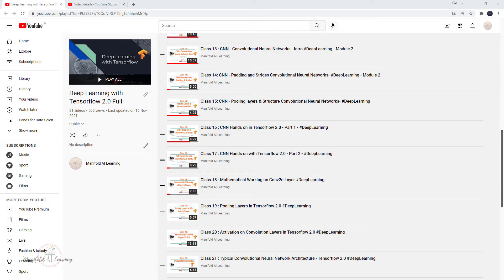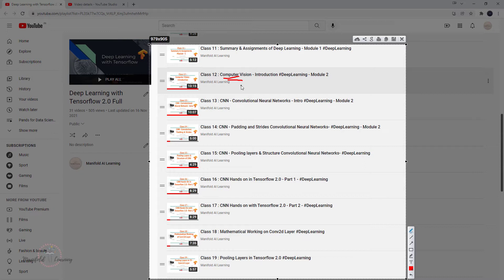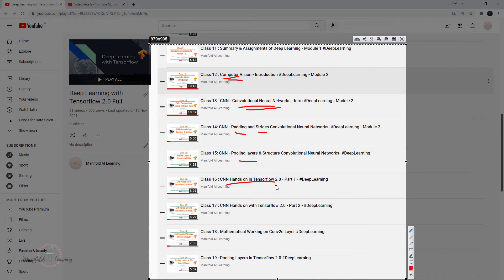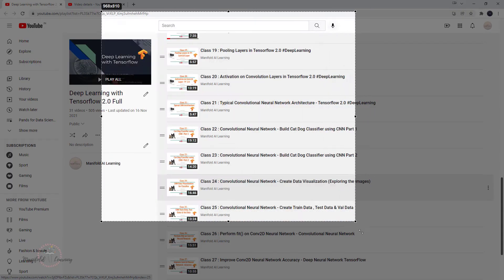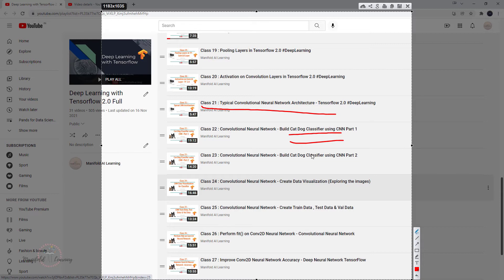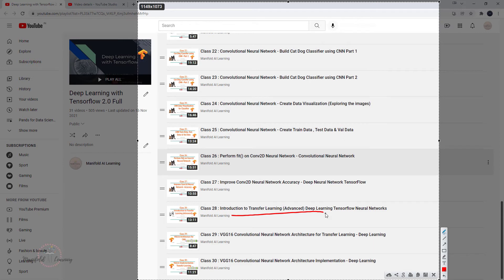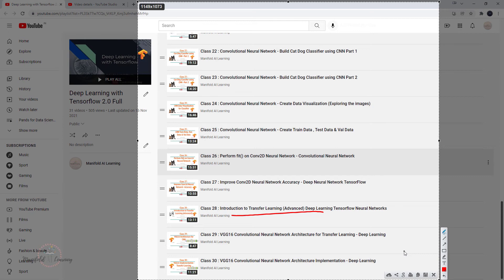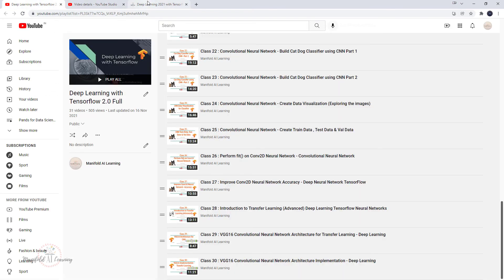Class 31 : Convolutional Neural Network - Summary in 10 mins - Deep Learning Tensorflow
Let's have a summary on Convolutional Neural Network  Deep Learning Tensorflow